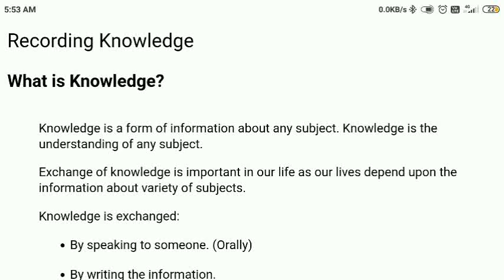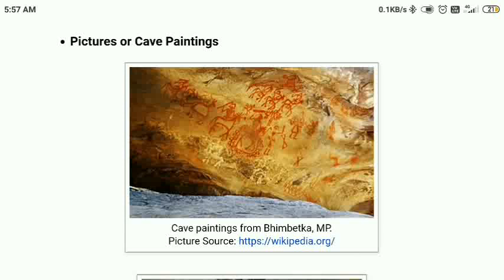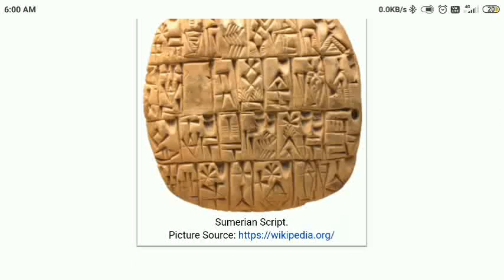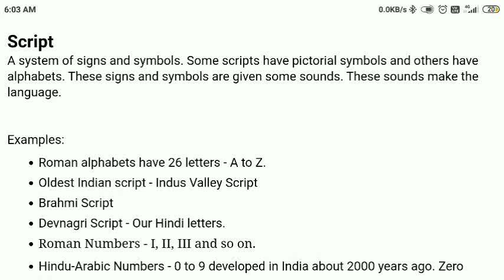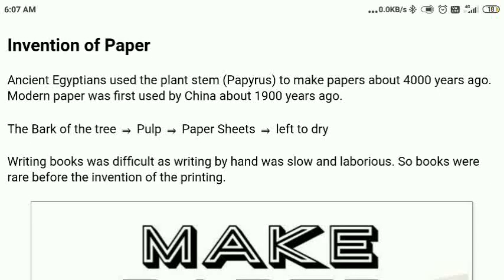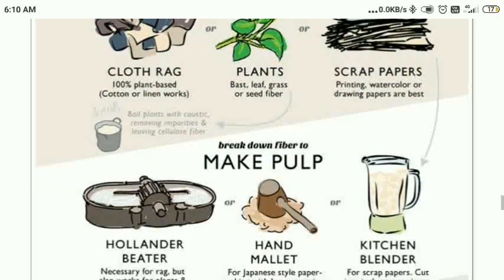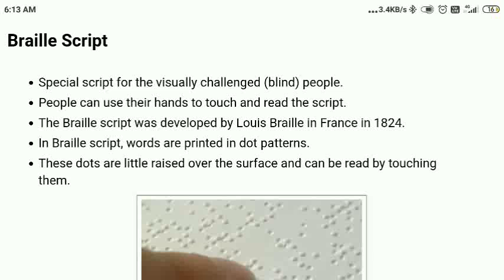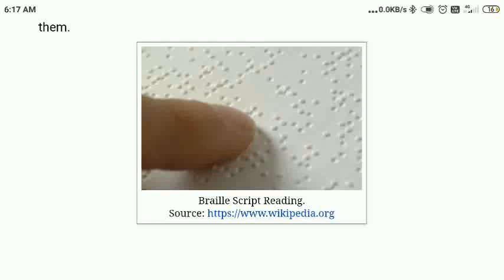Class 5 Chapter 11 Recording and Communicating Knowledge || Video Lesson Part 1